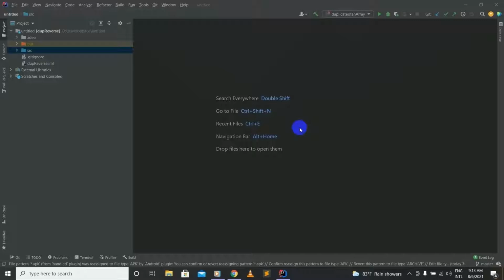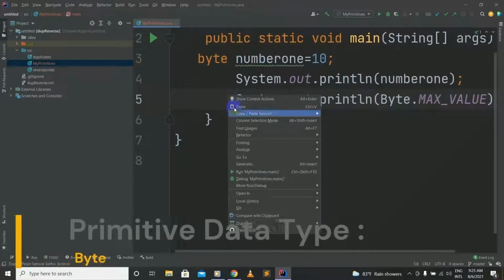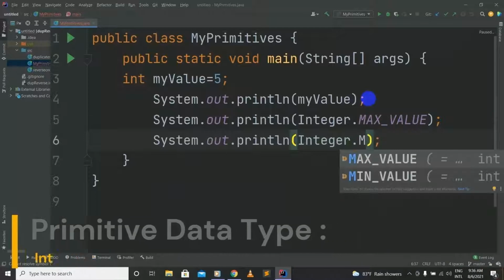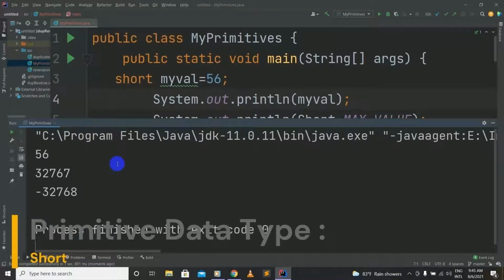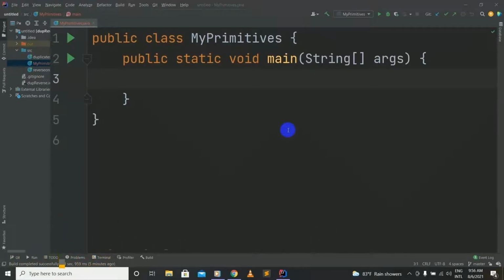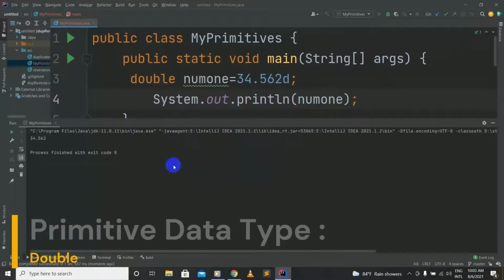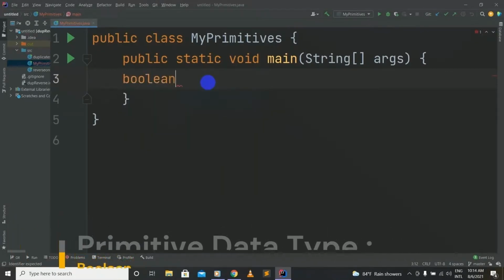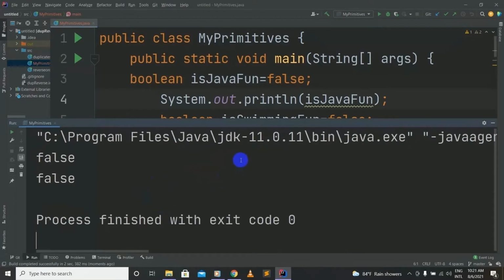Primitive Data Types in Java Language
There are eight primitive data types in java, I enjoyed explaining this to you, hope you would learn something. Please stay with my channel for new lessons. Thanks.